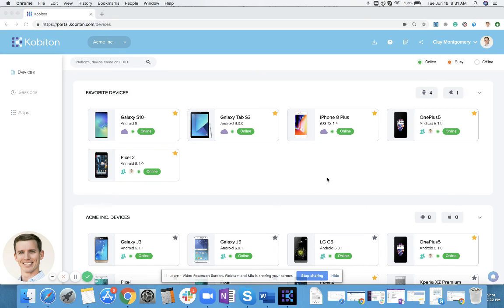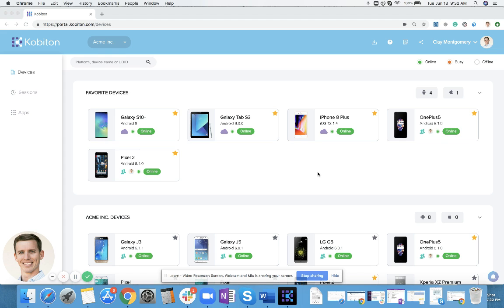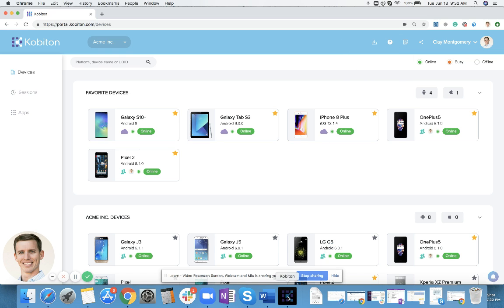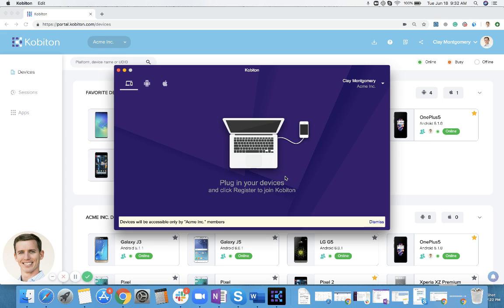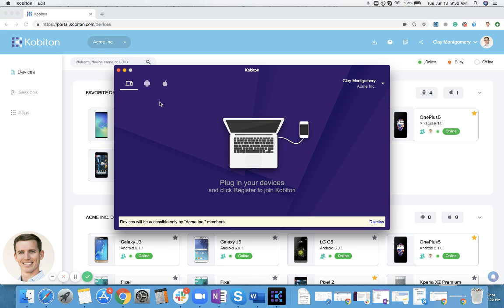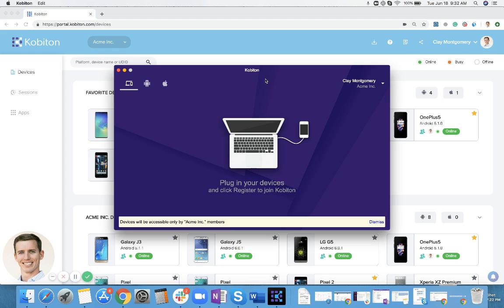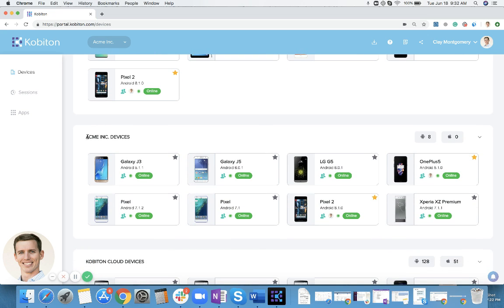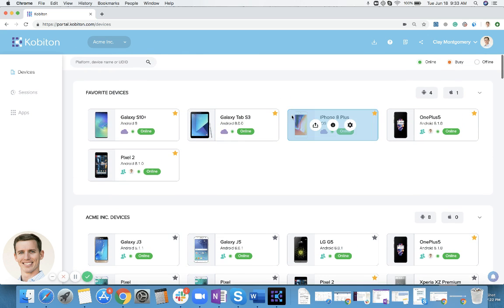[Tutorial] Setting Up a Local Device Cloud on Kobiton I Kobiton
This short video walks through the basics of establishing your own local device cloud using the Kobiton platform.